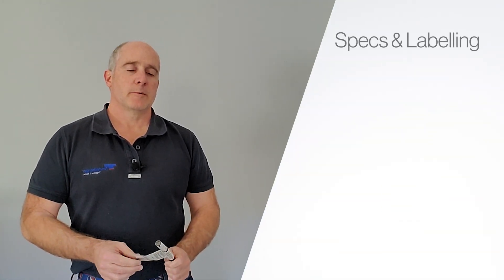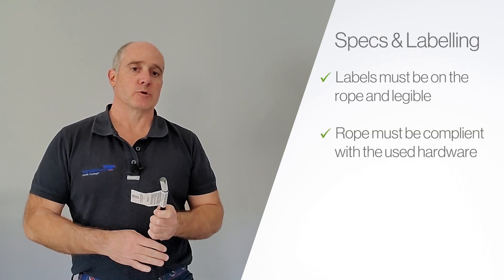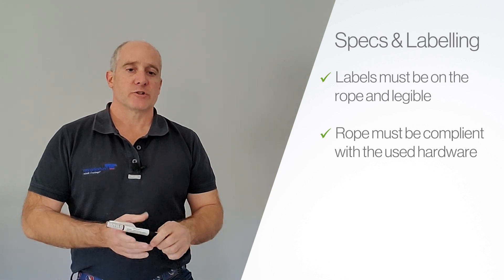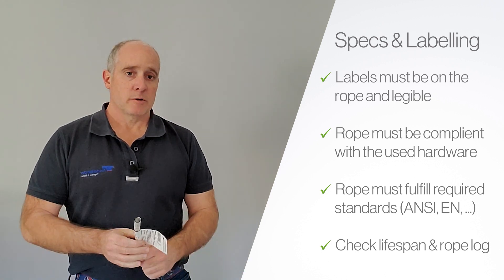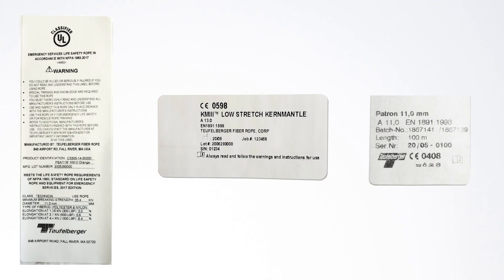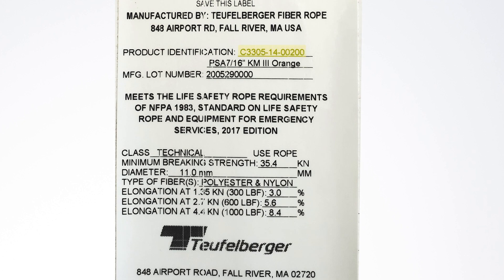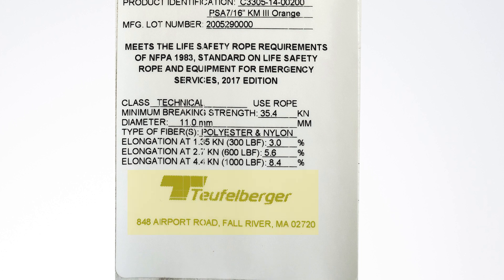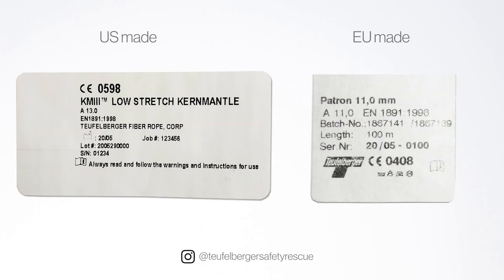Rope inspection Part 2 - Specs and Labelling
The labels of a rope contain a lot of data. In your rope inspection you should check this data carefully. In the video, our segment manager Rob Manson explains you the Teufelberger labelling and what you should pay attention to.
Referring to Rob there are many good rope brands but there is only one good manufacturer. :-)
If you want to know more about that - watch the video till the end.